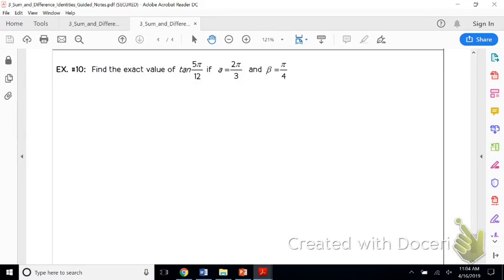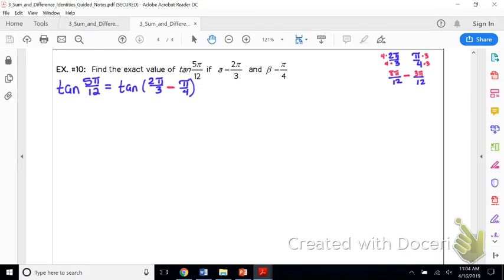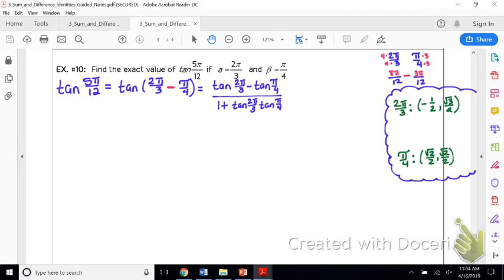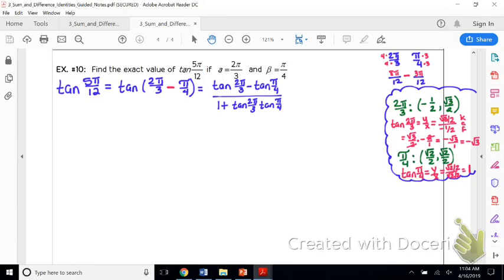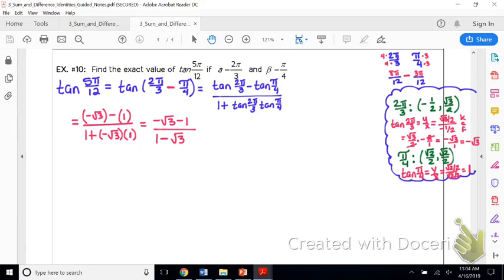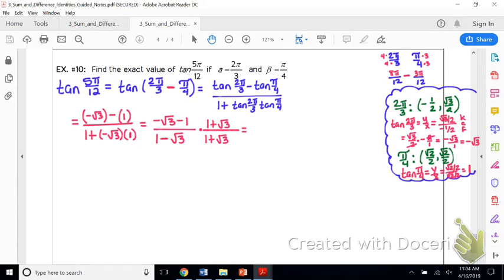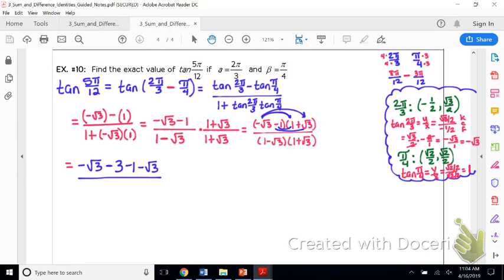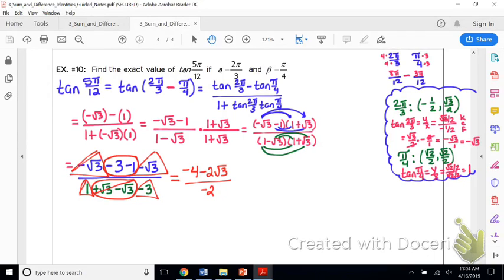PC 5.3 Example 10